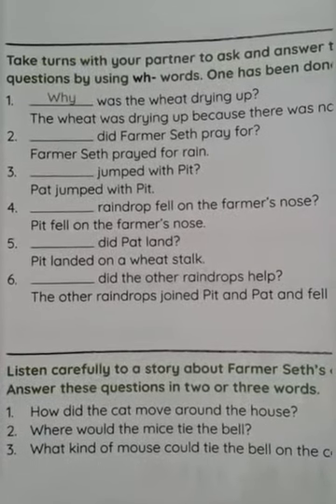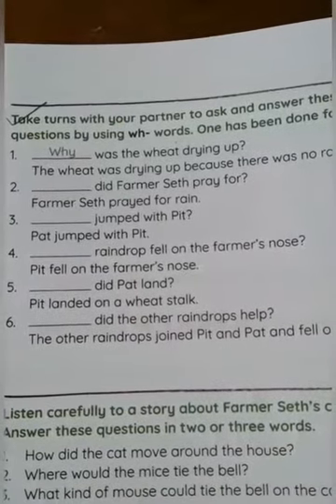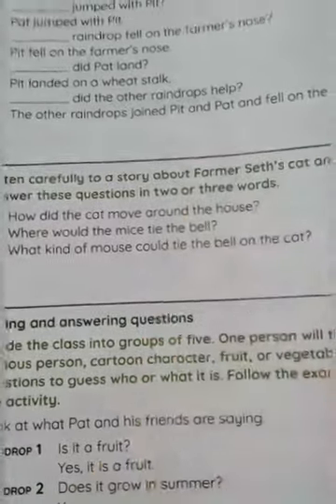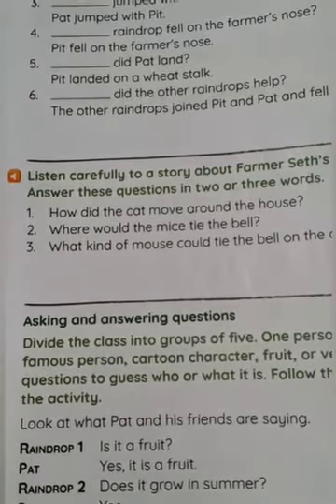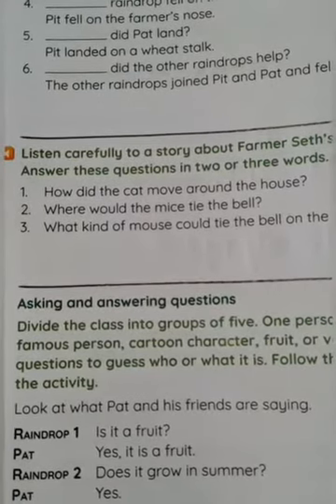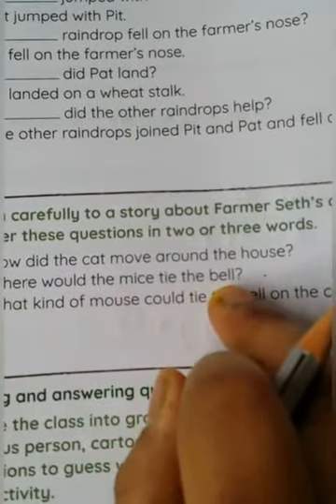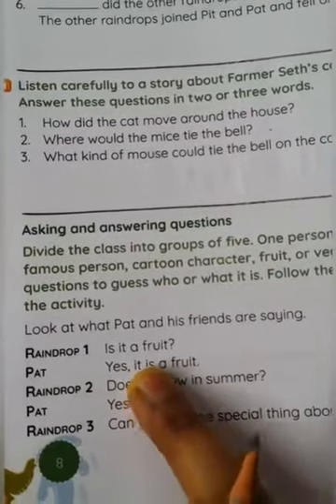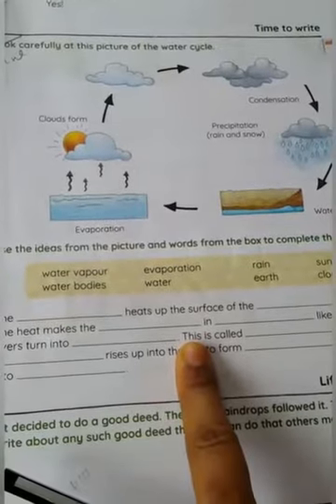Grade 4:English-The rain drops